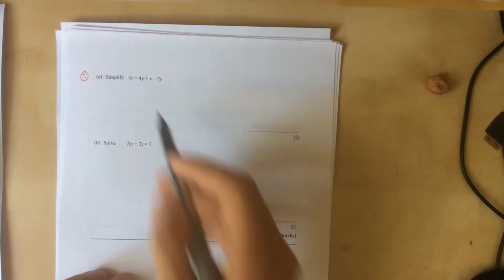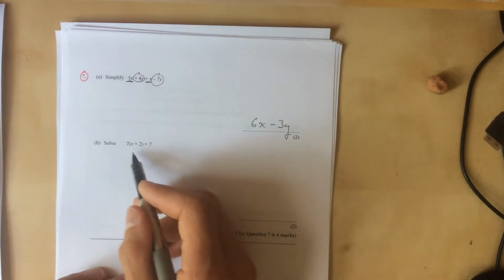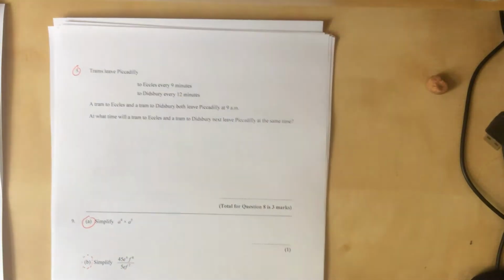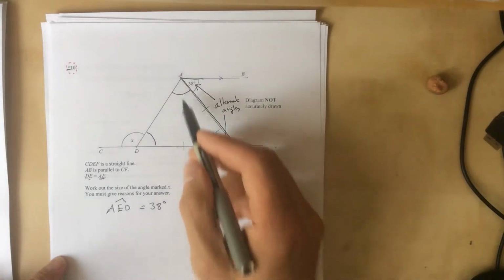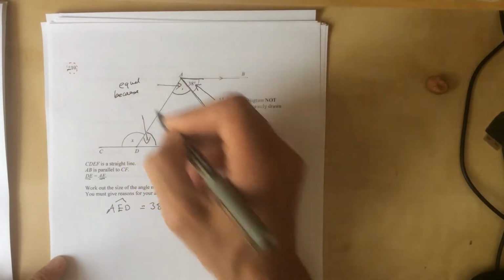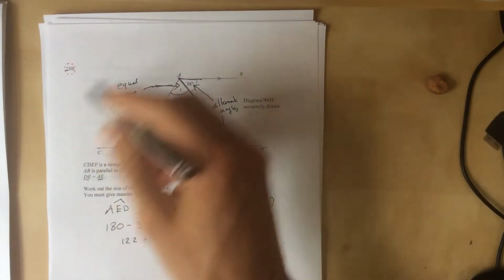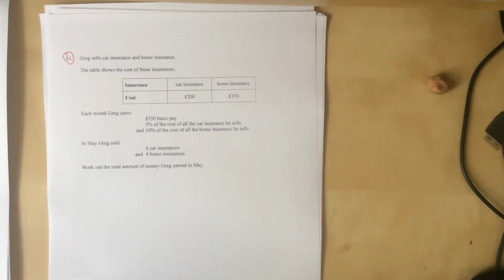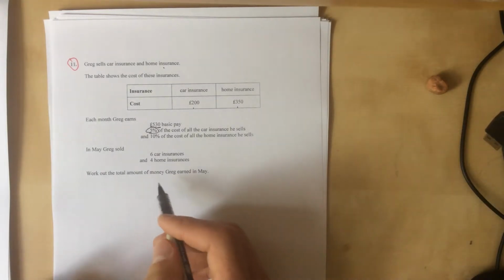March 2013 Non Calc How to get a C part 2